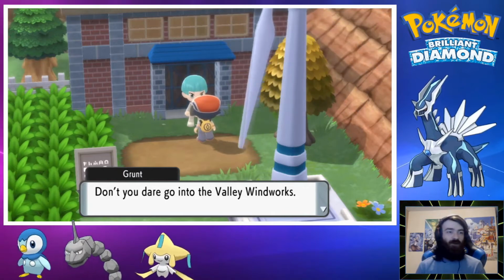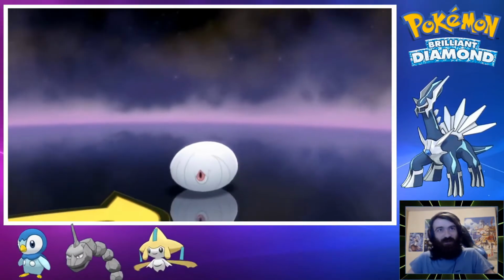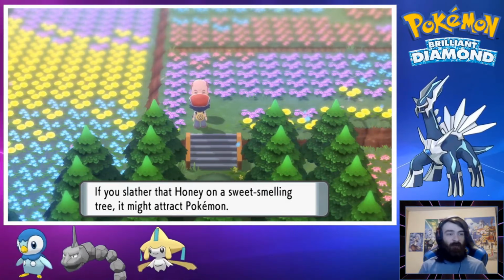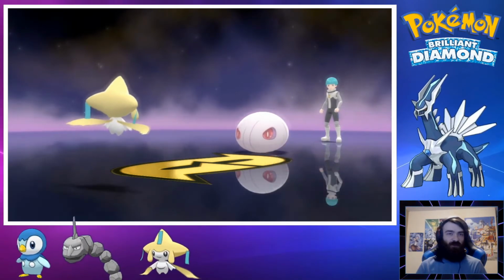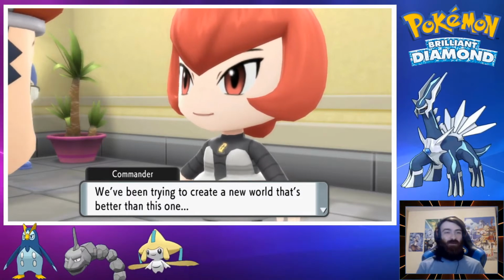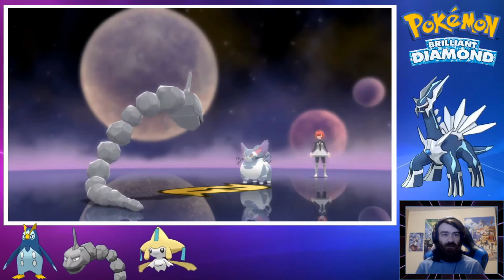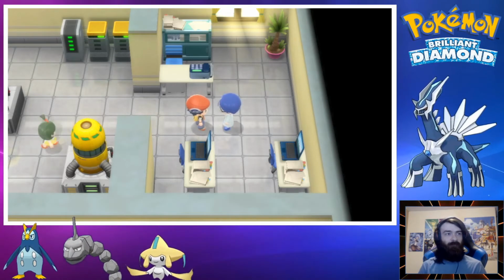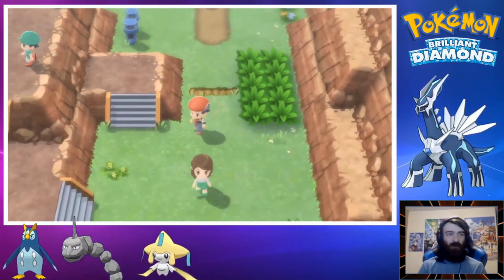Commander Mars - #4 - Pokemon BDSP Monotype Playthrough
Purugly is a weird cat.

Rules
1.  A type must be selected before starting the game. Upon playing the game the player must make all attempts to capture a Pokémon of that type as soon as possible. Once captured, the previous Pokémon of the party must be disregarded if they are not of that type.
2.  Pokémon that have yet to evolve into that type (Such as Piplup for a steel type run) may be caught but must be evolved as soon as possible.
3.  Out-of-game trading is not allowed